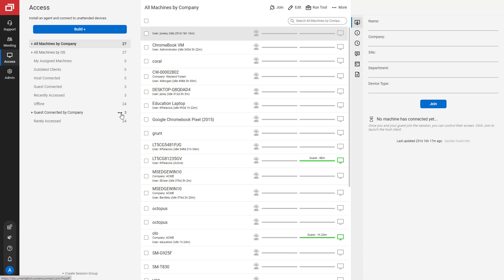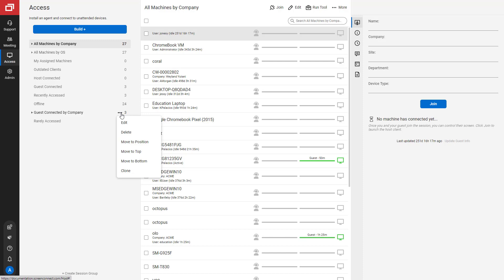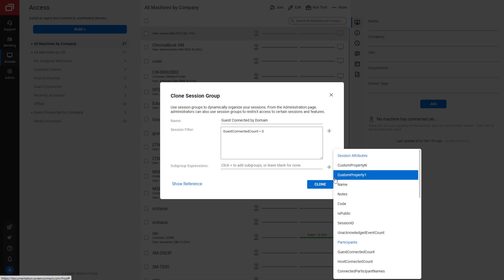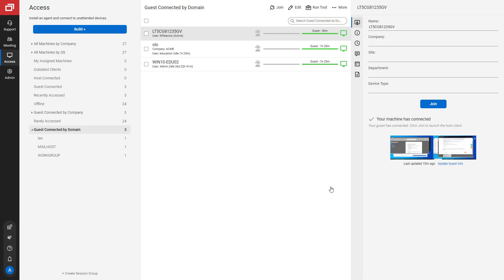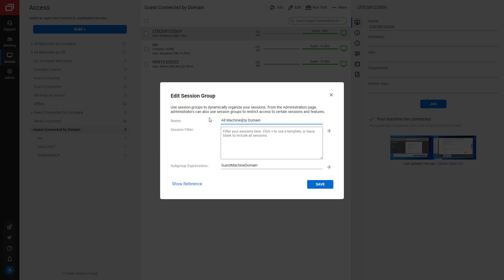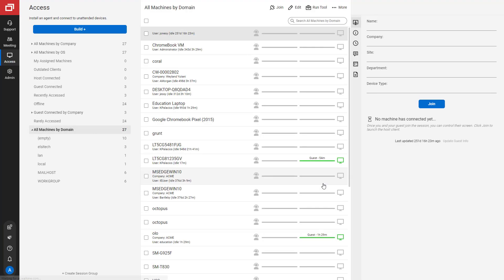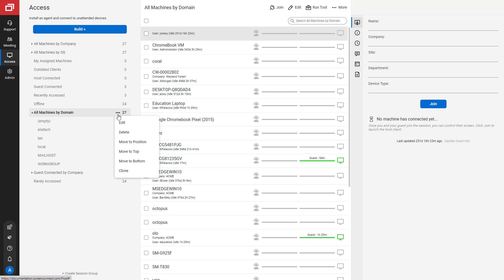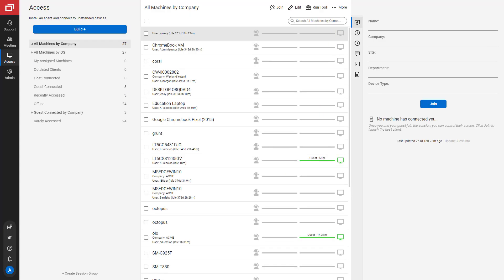ScreenConnect: Session Group Ellipses Menu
Session groups organize long lists of sessions into smaller, more manageable groups. This video gives an overview of the session group ellipses menu. From here you can edit, move, delete or clone a session group. For more information on how to create a session group please

0:00 Intro
0:25 Clone a session group
0:52 Edit a session group
1:16 Move a session group
1:28 Delete a session group
1:38 Outro